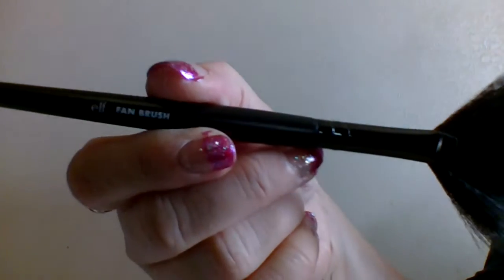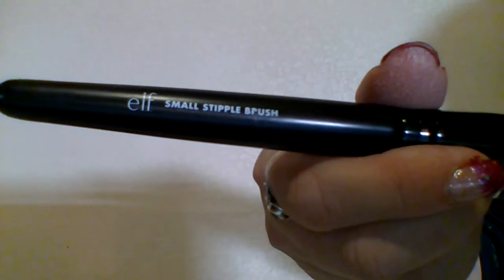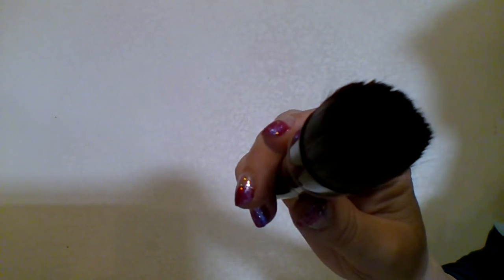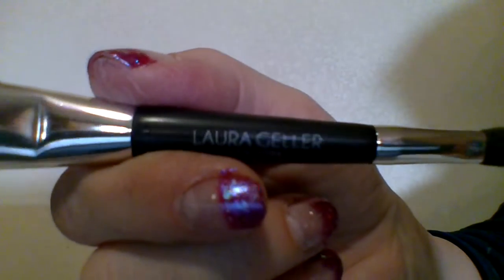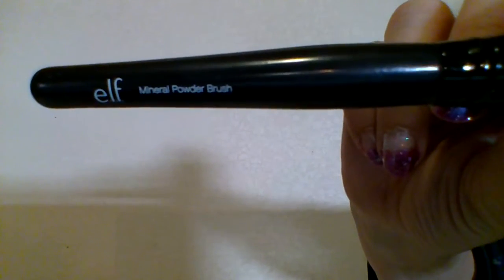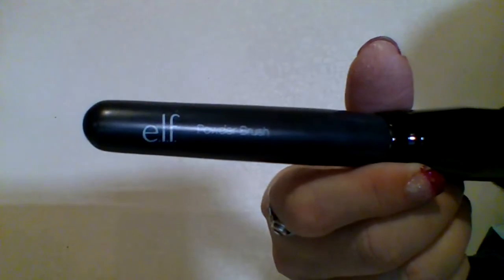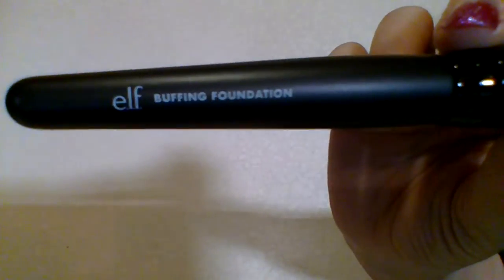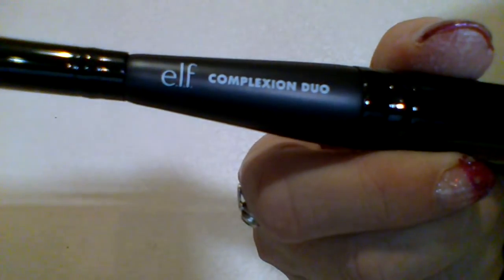A Look At My Brushes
Everything about my brushes. What I have, and whose brushes I have. Also what brushes are used for what.